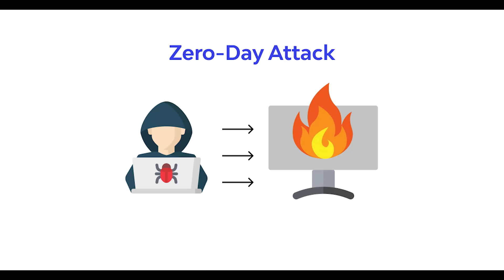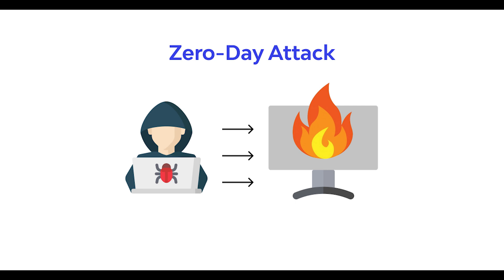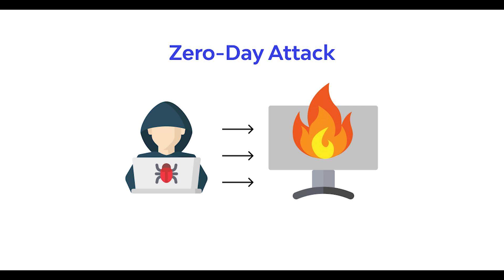Zero day - CompTIA CySA+ CS0-003 2.28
Zero day